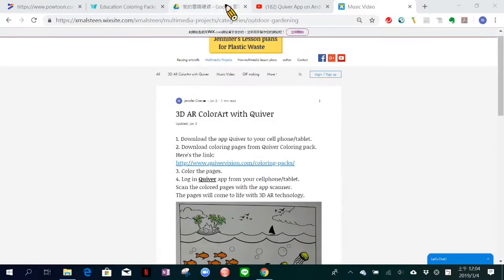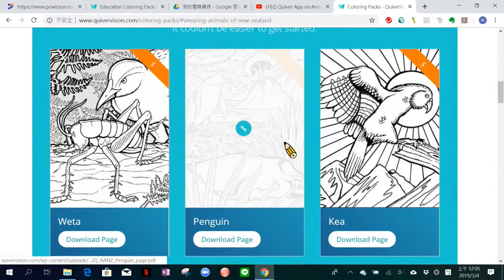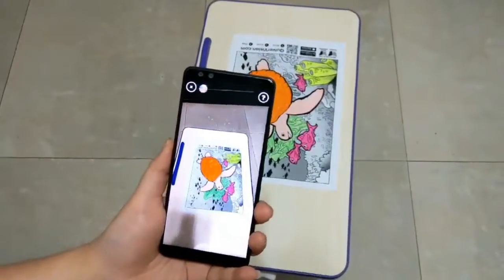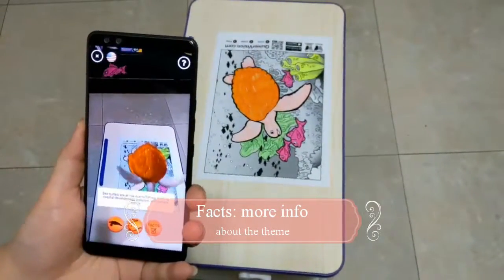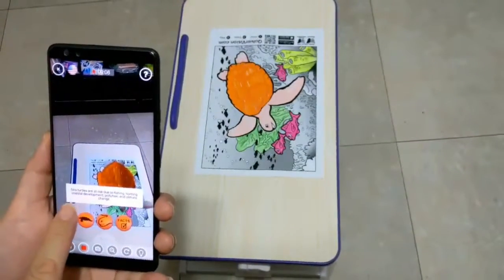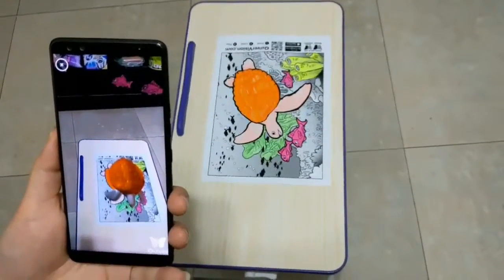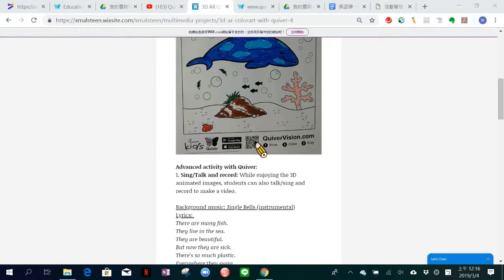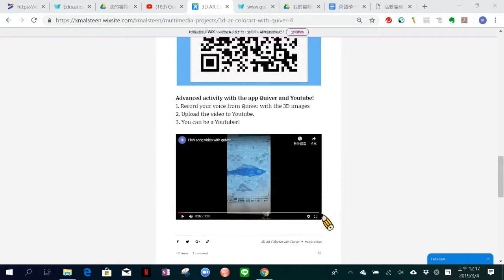3D AR Quiver Educational app tutorial lesson plan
English Teacher: Jennifer Chen
How teachers can use Quiver to enhance teaching/learning across disciplines.